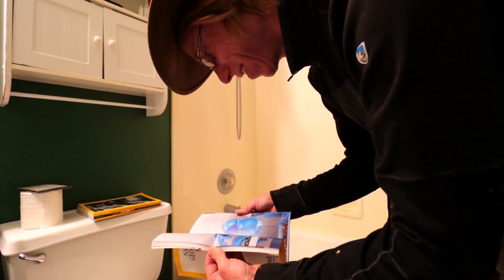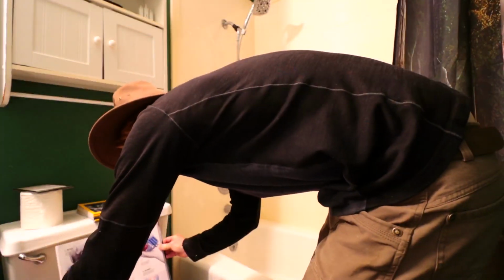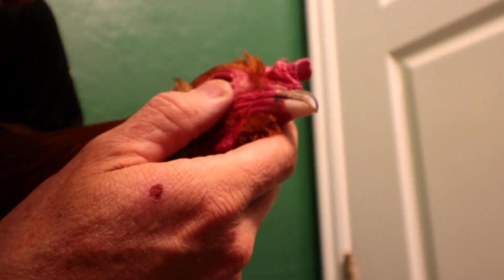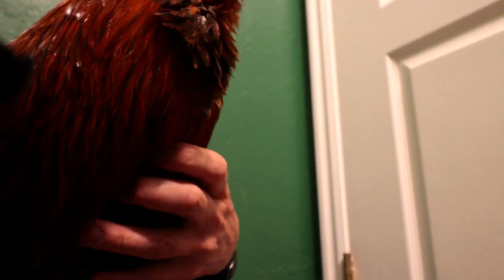Dusty health check and Autumn eye check - January 21, 2021 - Part 2